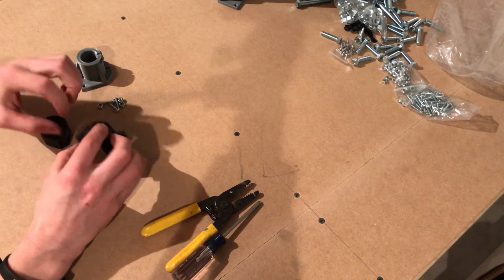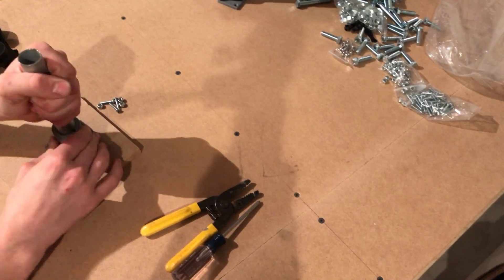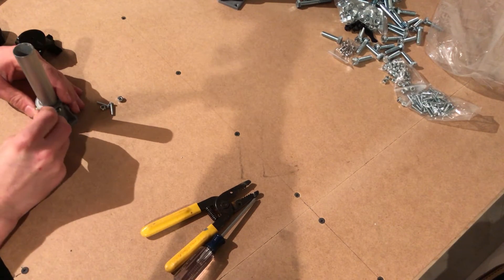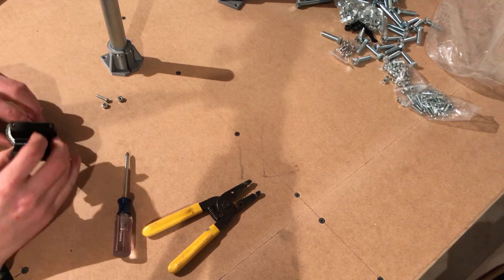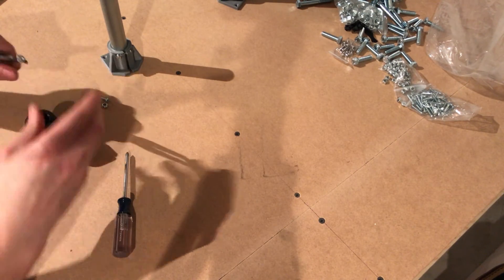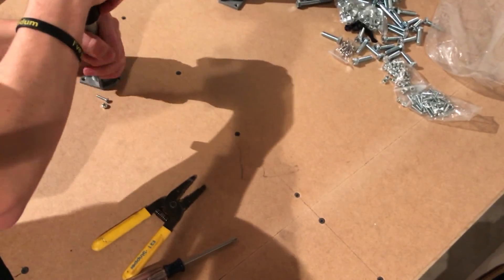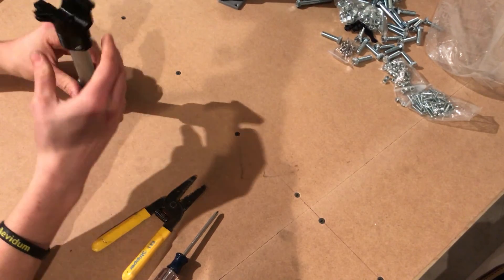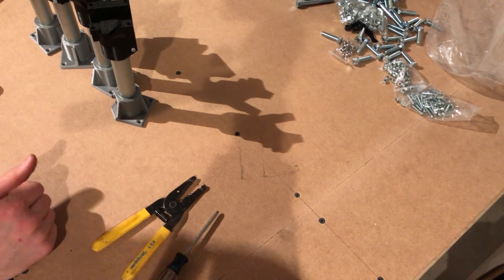Mpcnc Part 2: Legs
We will be assembling the legs for the cnc machine, in this video.